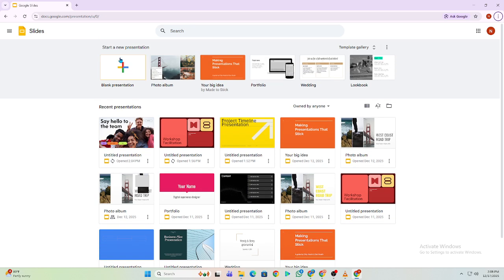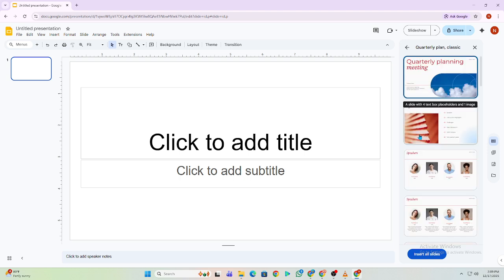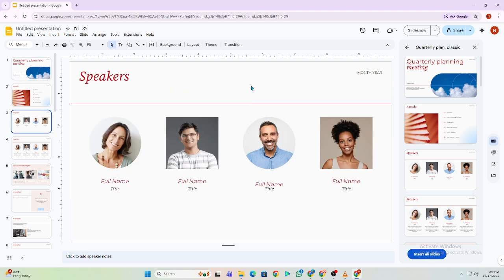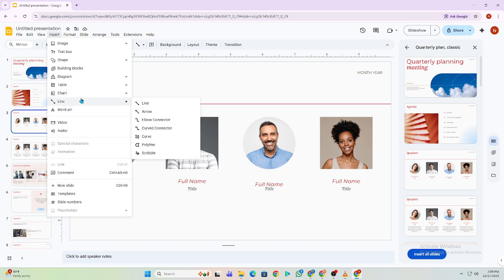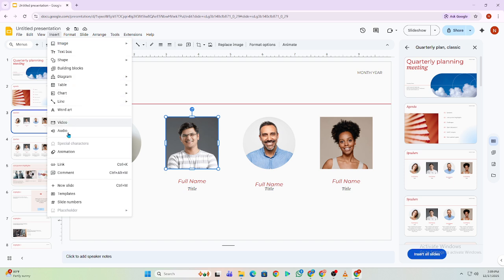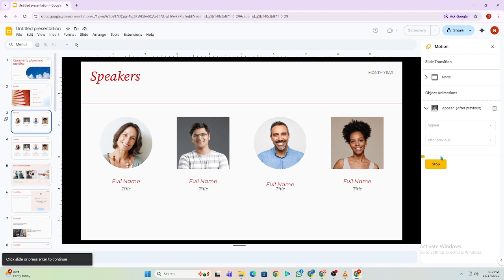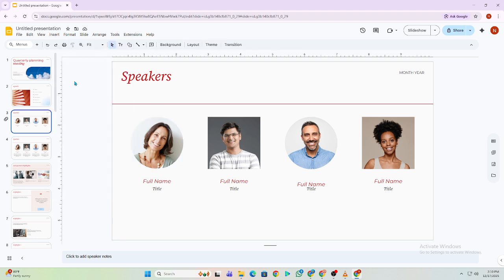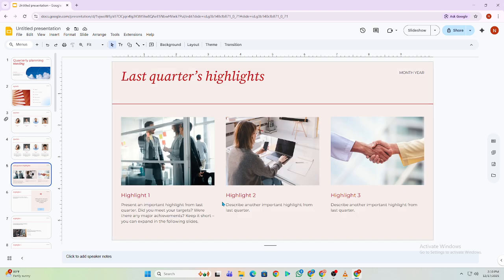How to Make Animated Slides in Google Slides Full Guide 2026 Step by Step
In this video, How to Make Animated Slides in Google Slides Full Guide 2026 Step by Step, you’ll learn how to add animations to your slides to make your presentations more engaging and dynamic. This step-by-step guide covers slide transitions, object animations, animation timing, and tips to create professional-looking animated presentations in Google Slides in 2026.